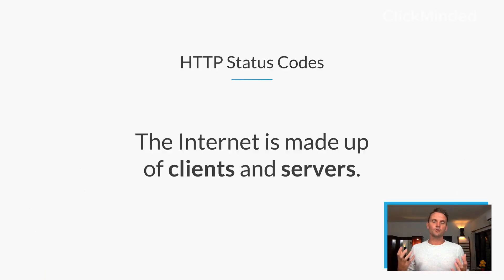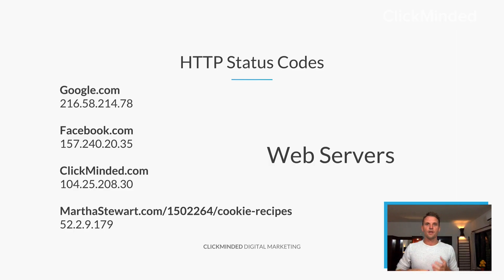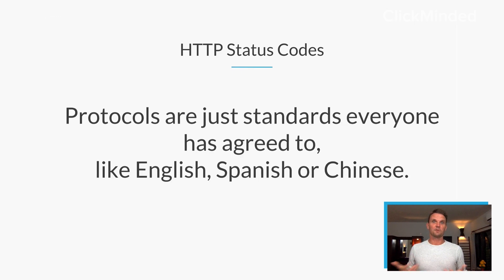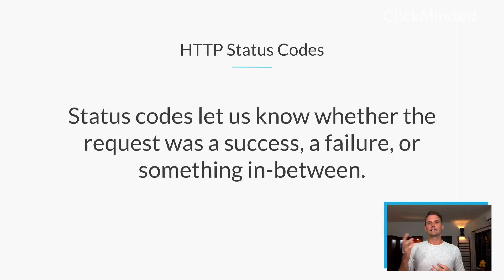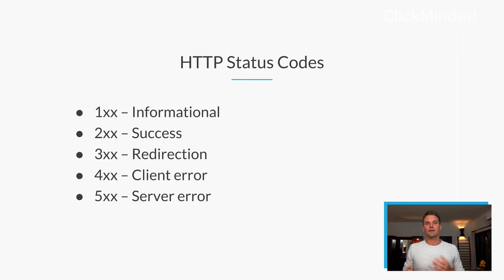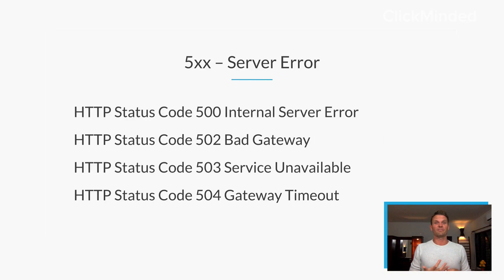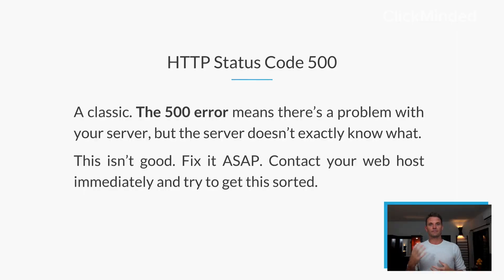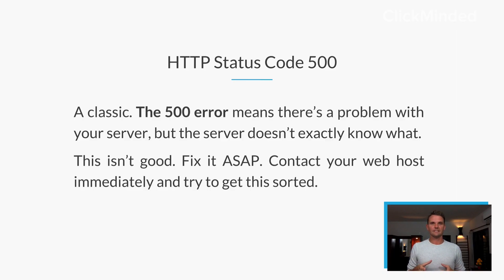HTTP Status Code 500: What Is a 500 "Internal Server" Error Response Code?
If you're trying to figure out what the HTTP status code 500 error "internal server" is, this is the video for you. Grab our free status code cheatsheet with EVERYTHING you need.